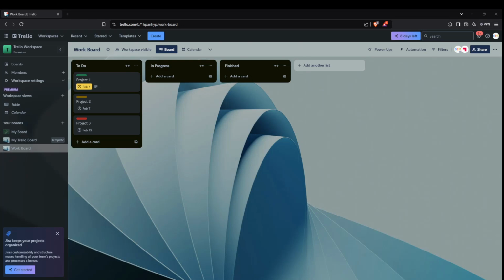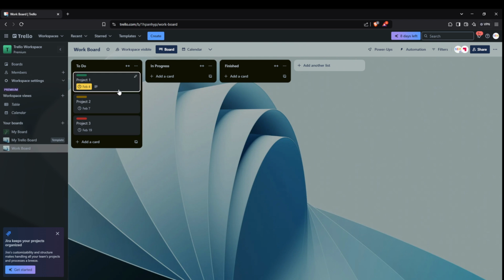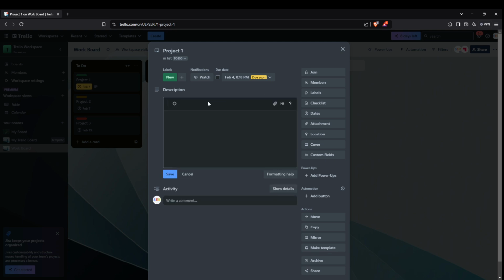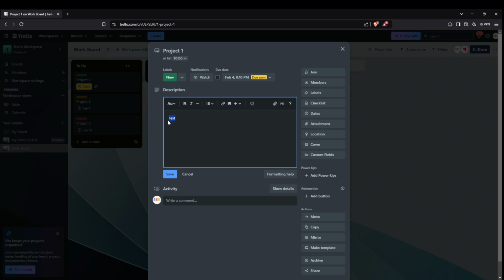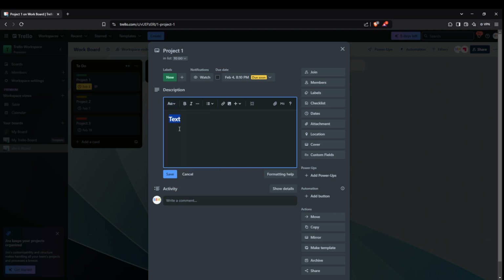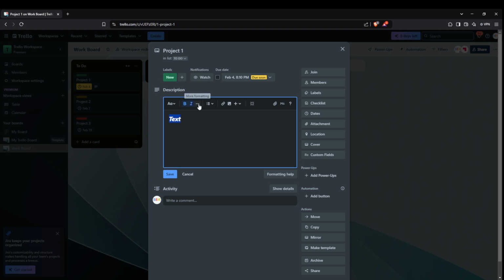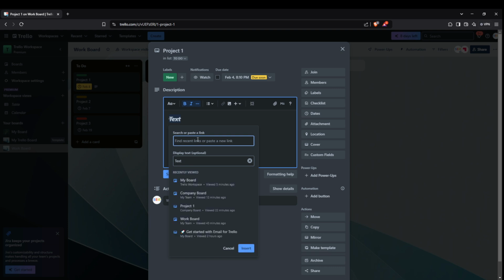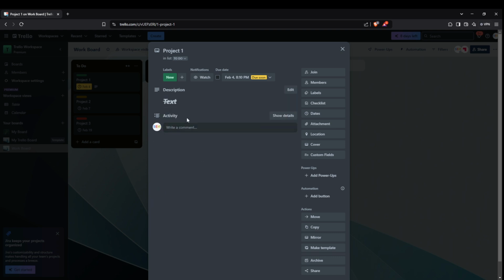How to Format Text in Trello [2025 Full Guide]